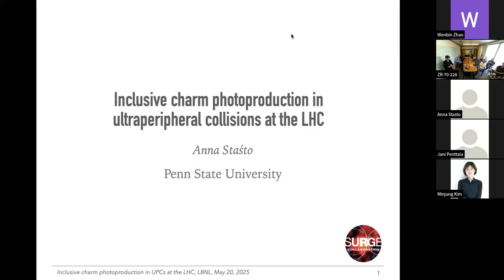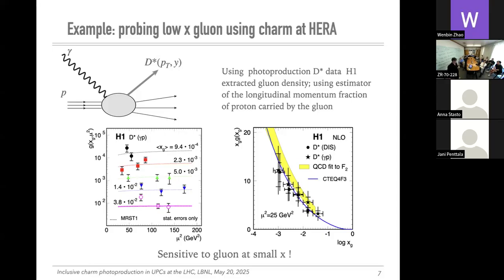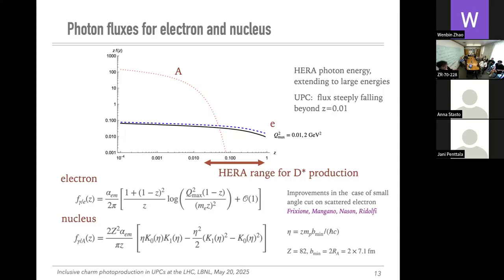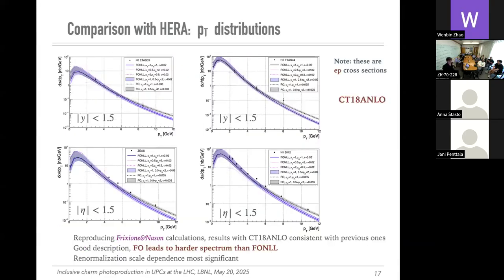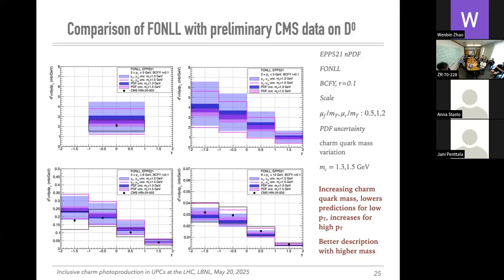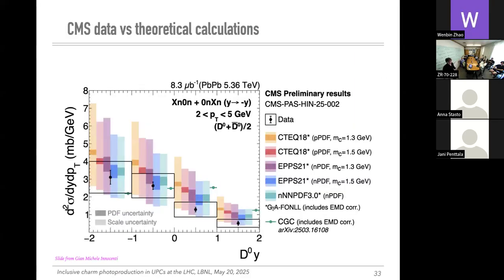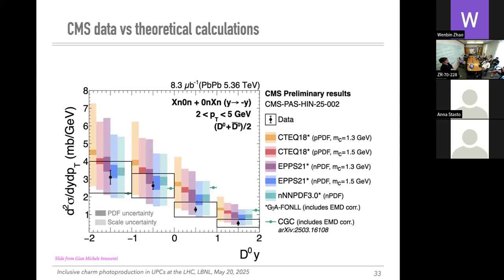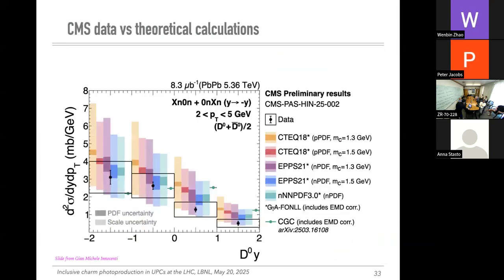Inclusive charm photoproduction in ultraperipheral collisions at the LHC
May 20 2025 (in-person)
Anna M. Stasto (Penn State U.)
Host: Feng Yuan
Title: Inclusive charm photoproduction in ultraperipheral collisions at the LHC
Abstract: Ultraperipheral collisions (UPCs) of nuclei at high energies offer unique opportunity to explore the nuclear structure in a clean environment. UPCs occur when two nuclei scatter at impact parameters that exceed the sum of nuclear radii. The UPCs lead to large photonuclear cross sections. In UPC processes involving jets or heavy quarks, large scale allows for perturbative description of the process, and thus such processes can serve as good probes of the nuclear structure. We present the calculation of the  inclusive D0 production cross section in UPC PbPb collisions at the LHC using the Generalized photon-nucleus FONLL framework. In this approach the heavy quark production is computed using the FONLL framework developed previously by Cacciari-Frixione-Nason for ep collisions,  and includes additional electromagnetic corrections to describe the  photoproduction cross section in UPC heavy ion collisions. The calculations are validated against the D* photoproduction cross section from HERA. The predictions for D0 cross section as a function of rapidity and transverse momentum of the D0 meson are presented and compared to the preliminary results from UPC collisions measured by CMS. The sensitivity of the results is studied, when different choices of parton distribution functions and fragmentation functions are made, as well as a function of variation in renormalization and factorization scale dependence.